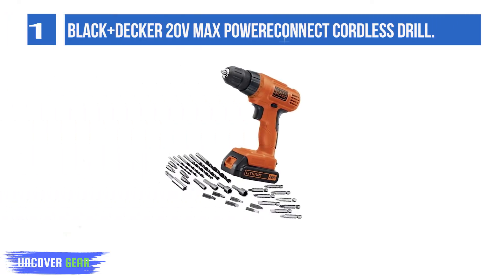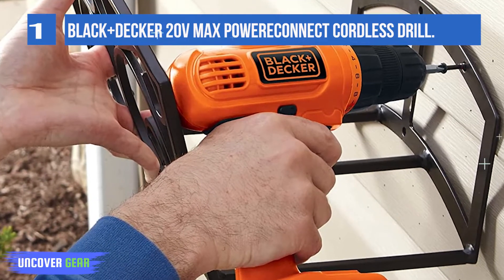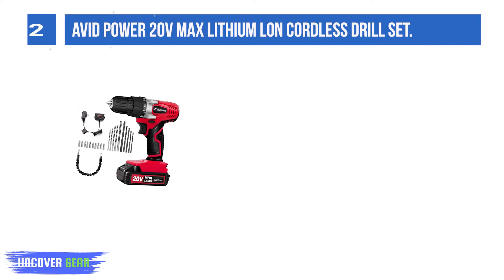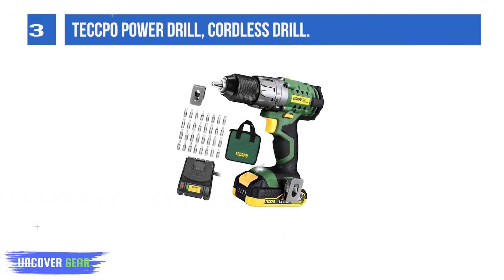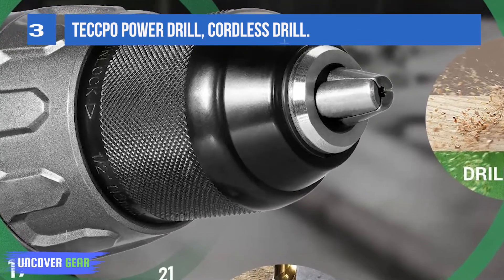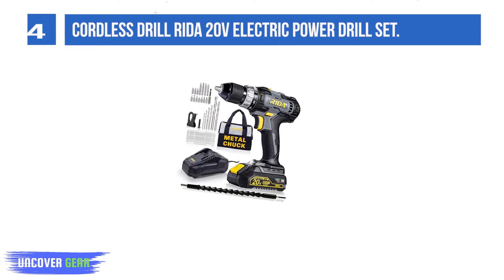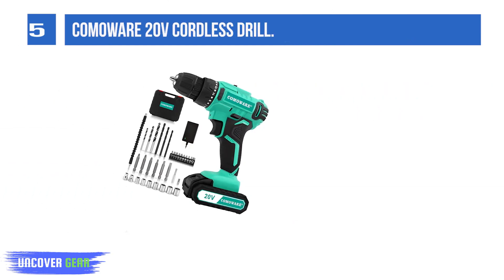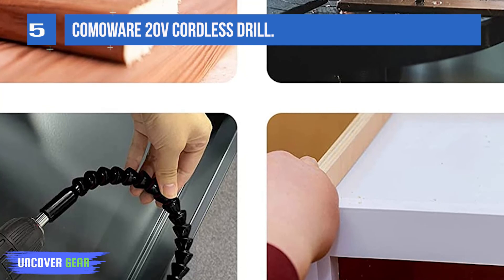The 5 Best Heavy Duty Cordless Drills of 2025 ( Reviewed ) - Most Powerful Cordless Drills